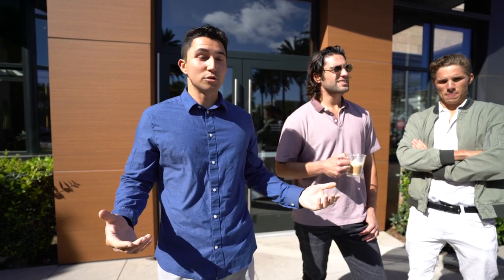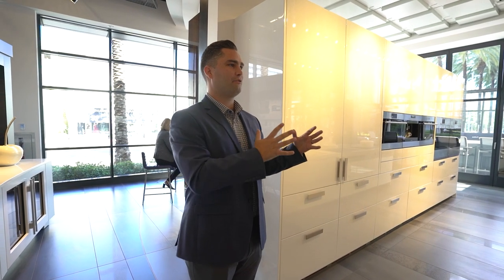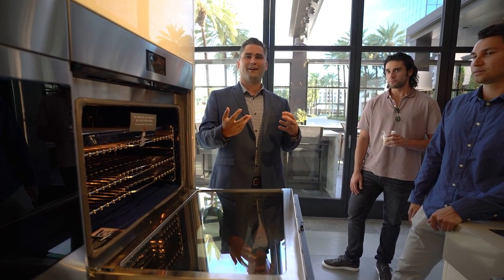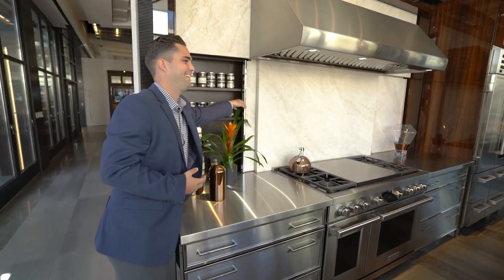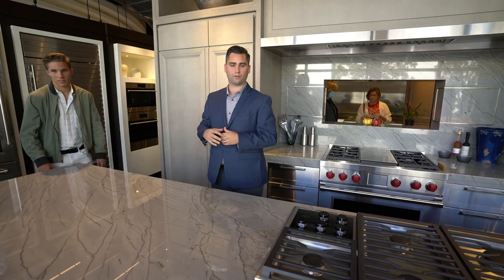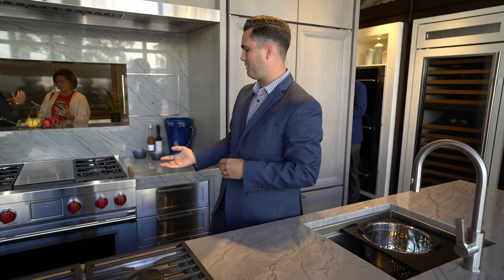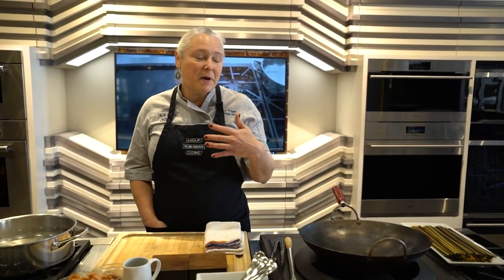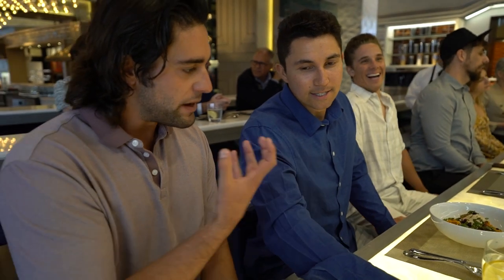WE FOUND YOUR DREAM KITCHEN!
Today we give you a tour of the Sub Zero, Wolf, and Cove Luxury appliances showroom to show you how the importance of an upgraded kitchen can bring value to your home!

Follow us along on our journey of living life in Los Angeles and loving our careers in Real Estate!